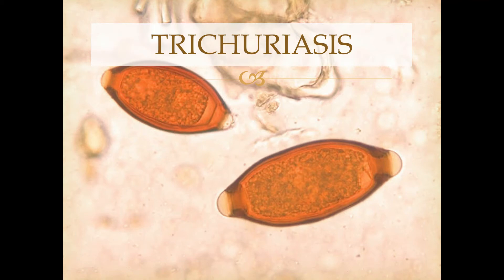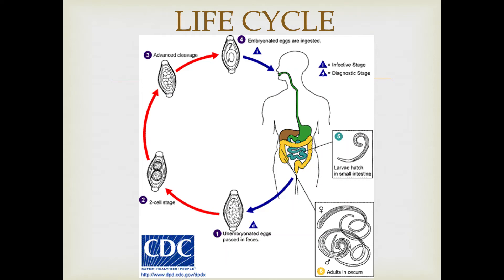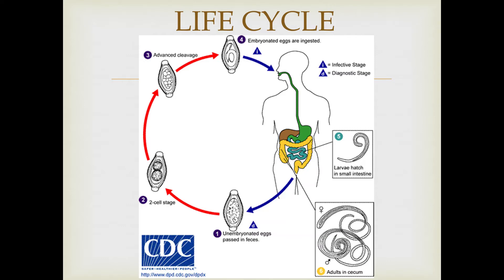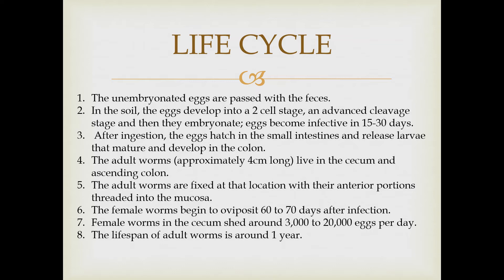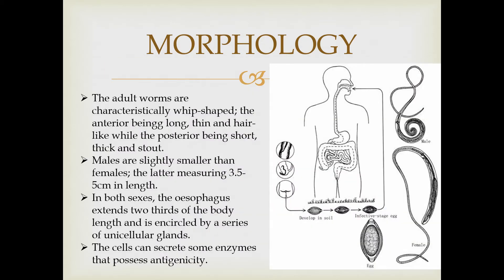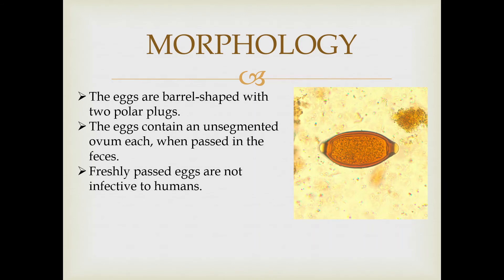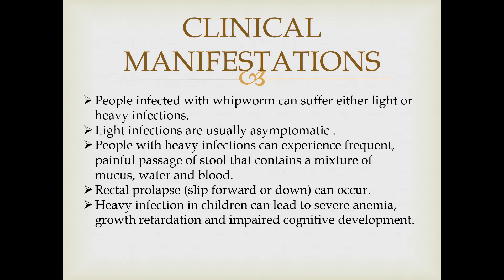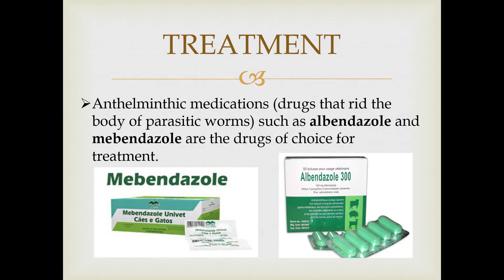Trichuriasis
This is a video on Trichuriasis which is a parasitic infection caused by a whipworm called Trichuris trichiura, common in countries of tropical climates.